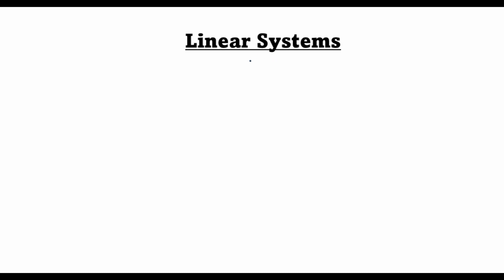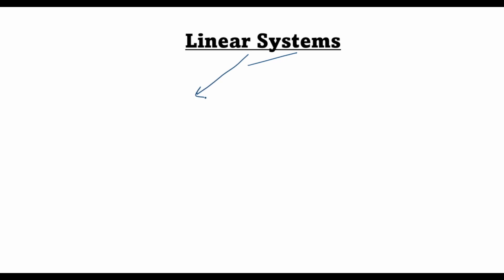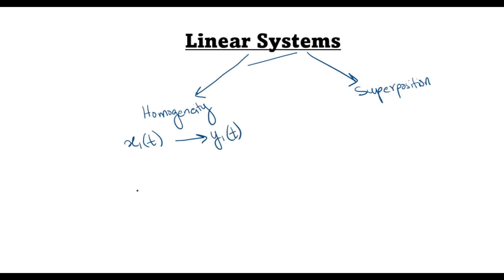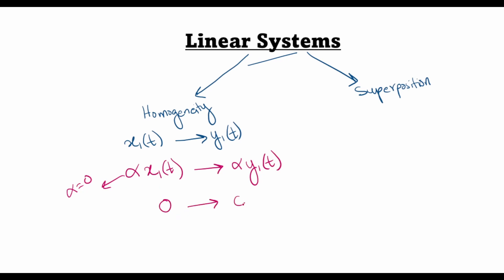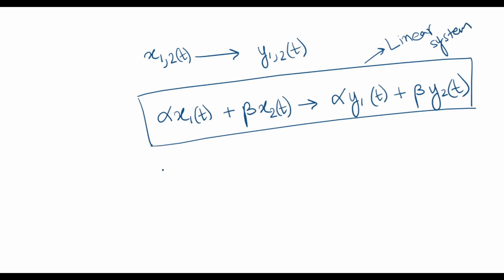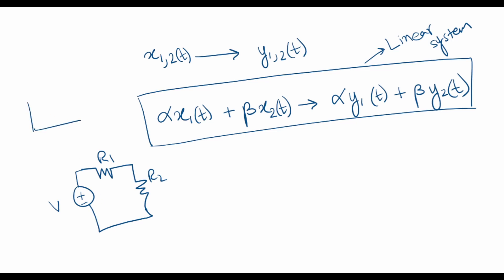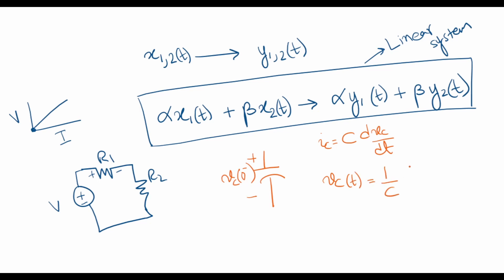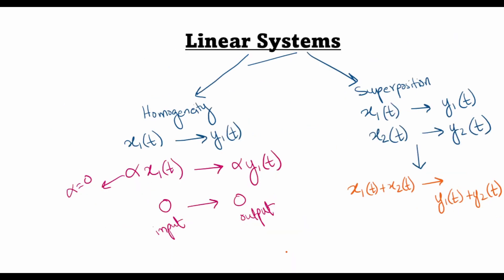Introduction to Linear Systems | Understanding Homogeneity and Superposition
Welcome to our comprehensive lecture where we explain linear systems by diving into the principles of homogeneity and superposition. This tutorial is ideal for anyone seeking a deeper understanding of these fundamental concepts in linear system theory. We'll not only cover the theoretical aspects but also bring these principles to life with a practical example involving a resistor and capacitor in a charge-holding scenario. This approach makes the lecture particularly beneficial for students and professionals in electrical engineering and related fields.